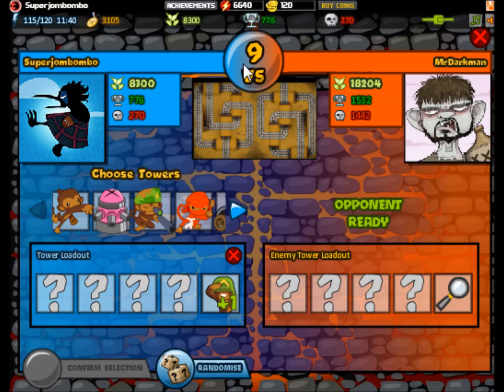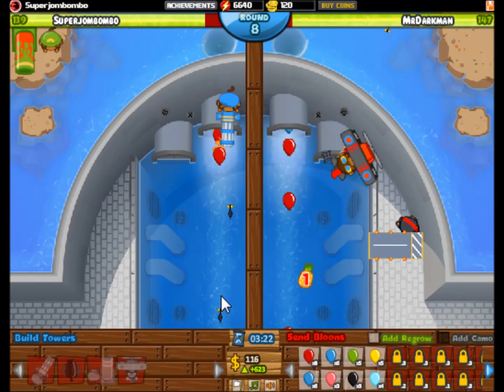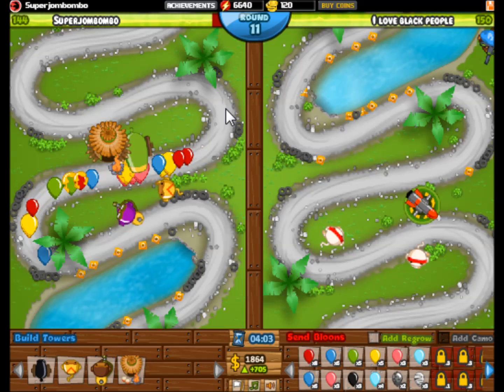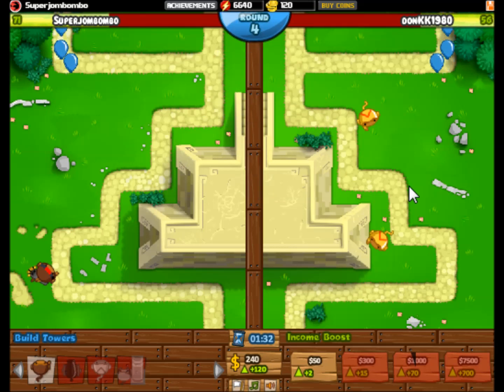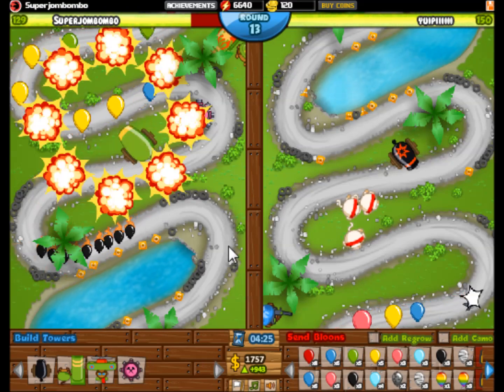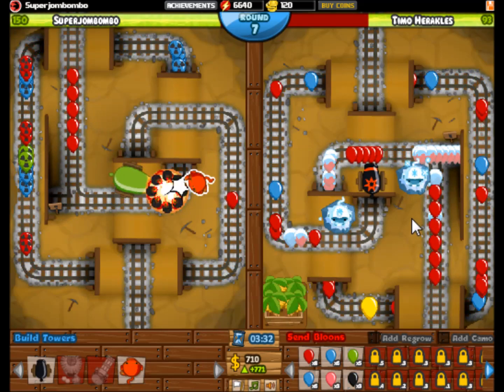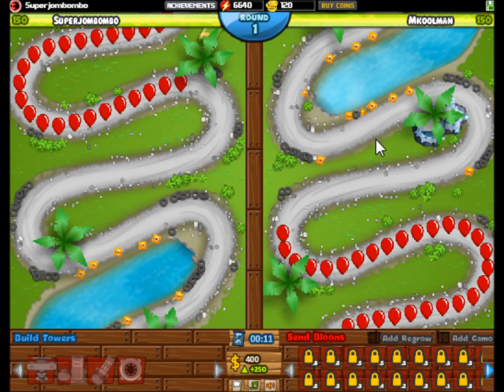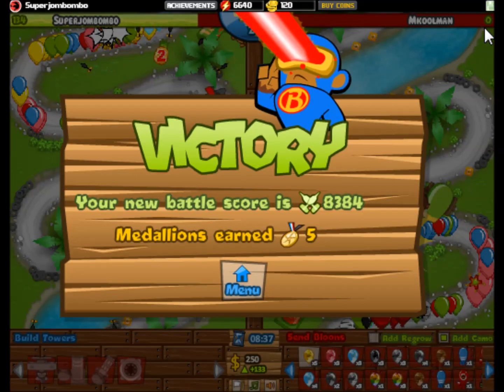BTD Battles - Hour Special #3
I would really appreciate if you guys didn't dislike my Kingdom Rush videos because it isn't BTD Battles. That's mean and rude. If you don't like the video, just don't watch please. Thank you!
Also, if you don't like the way I talk in the beginning of the video, I'm sowwy :P. I'll try not to do it again. I was thinking It was goint to end up differently than what I thought...oopsy doodles. We all make mistakes!
As stated earlier, any video that gets 1k likes. I will give you an hour long battles video as appreciation :D. Feel free to get this one up to 1k so I can make another one :D yay!